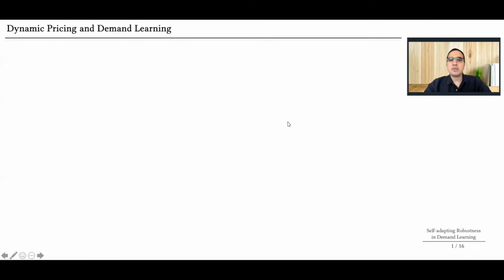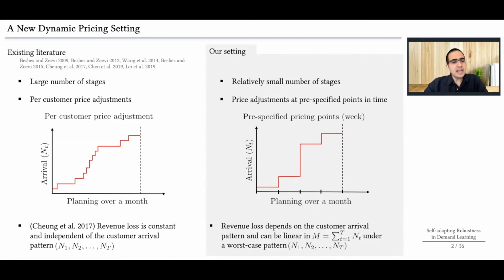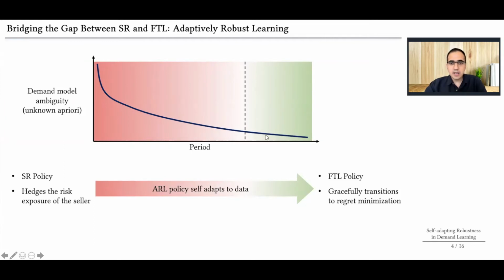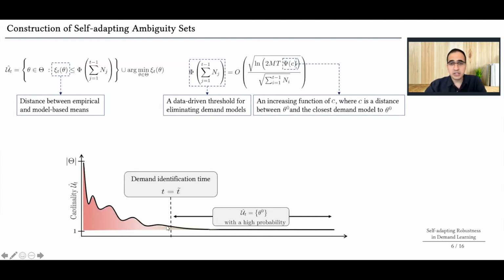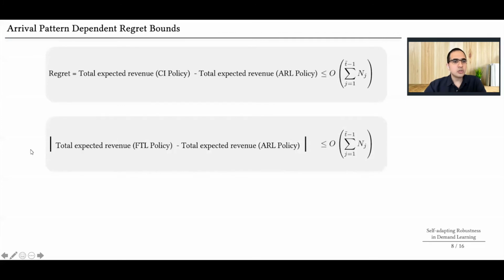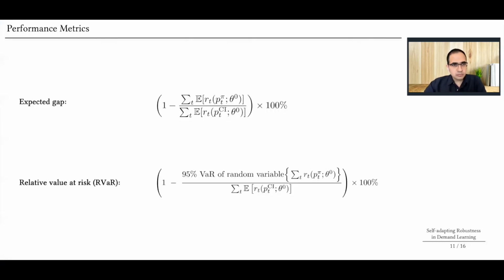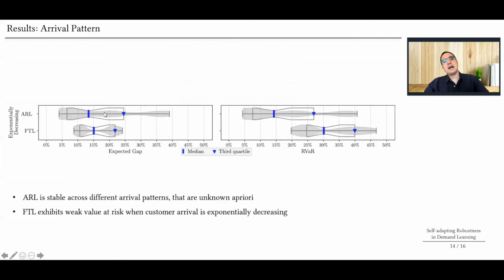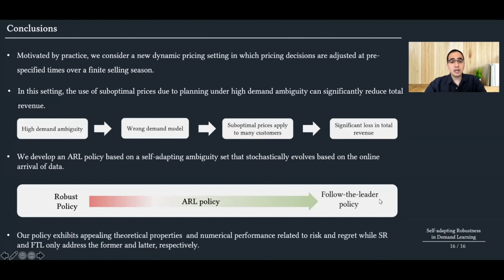Self-adapting Robustness in Demand Learning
We study dynamic pricing over a finite number of periods in the presence of demand-model ambiguity. Departing from the typical no-regret learning environment, where price changes are allowed at any time, pricing decisions are made at pre-specified intervals and each price can apply to a large number of arrivals. In this environment, which arises in retailing, a pricing decision based on an incorrect demand-model can significantly impact cumulative revenue. We develop an adaptively-robust-learning (ARL) pricing policy that learns the true model parameters from data while actively managing demand-model ambiguity. It optimizes an objective that is robust with respect to a self-adapting set of demand models, where a given model is included in this set if the sales data revealed from prior pricing decisions makes it ``plausible''. As a result, it gracefully transitions from being robust when demand-model ambiguity is high to minimizing regret when this ambiguity diminishes upon receiving more data. We characterize the stochastic behavior of ARL's self-adapting ambiguity sets and derive a regret bound that highlights the link between the scale of revenue loss and the customer arrival pattern. We also show that ARL, by being conscious of both model risk and revenue, bridges the gap between a distributionally robust policy and a follow-the-leader policy, which focus on model risk and revenue, respectively. We numerically find that the ARL policy exhibits superior performance compared to distributionally robust, follow-the-leader, and upper-confidence-bound policies, as well as an extension, in terms of expected profit and/or value at risk.

Presented by Parshan Pakiman